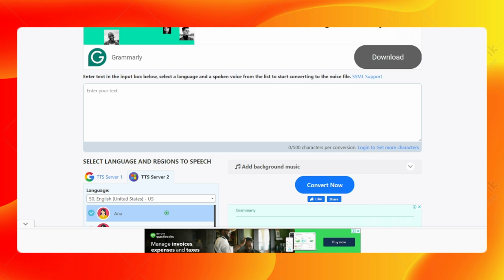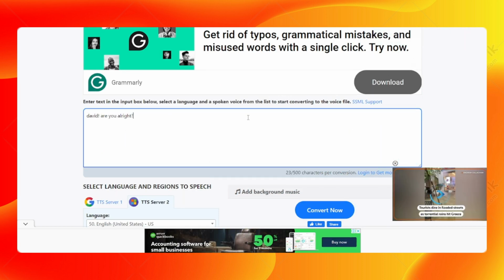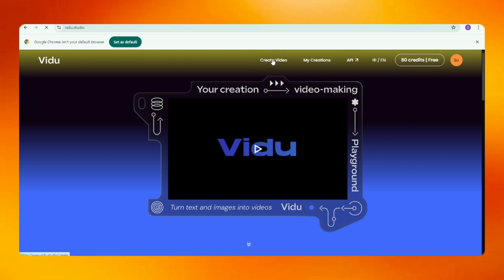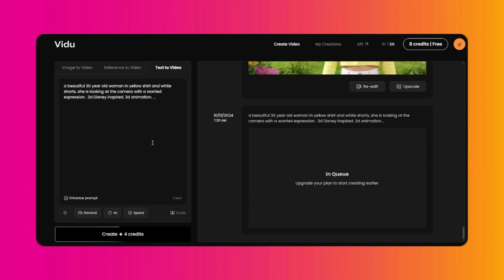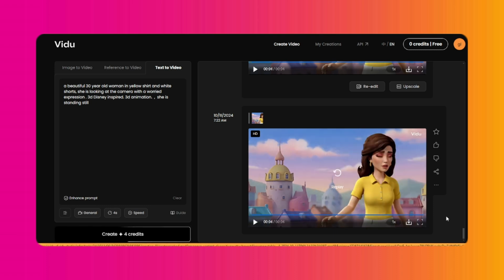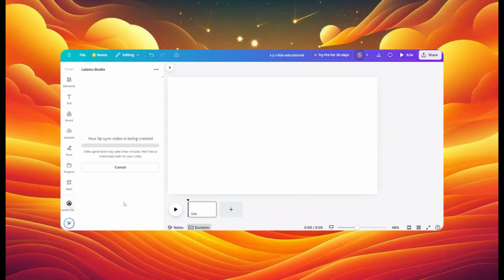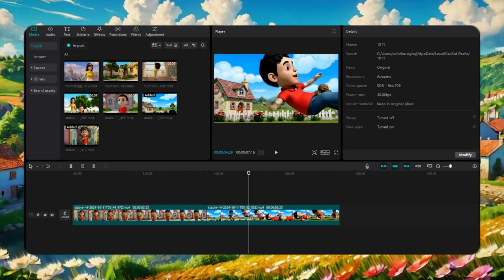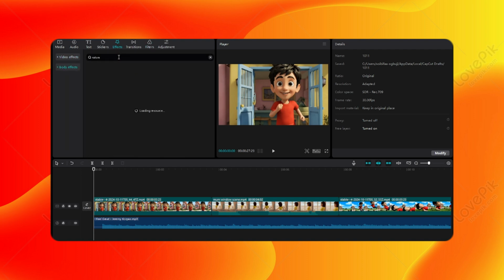How To Make 3D Cartoon Animated Videos With AI & Canva for FREE (Complete Tutorial)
Recommended NO 1 Make Money With AI System.

Grab your copy of the KDP Research Domination Course.
FREE For the first 100 persons.

The course is completely free but pls consider supporting the channel IF you can..😊Thank you.!.

Learn how to create stunning 3D cartoon animated videos for free using AI and Canva!

In this video, I'll show you how to use AI and Canva to create professional-looking 3D cartoon animated videos without any previous experience or technical skills required.

Here's what you'll learn in this video:

How to use AI to generate 3D models and animations
How to use Canva to create stunning visuals and animations
How to add sound effects and music to your videos
How to export your videos in high quality
This video is perfect for:

Join free WhatsApp group. Let's share Ai related  ideas and connect

HELPFUL RESOURCES AND TOOLS TO GET STARTED

Anyone who wants to create their own animated videos
Teachers, educators, and trainers who want to create engaging and informative videos for their students
Marketers and advertisers who want to create eye-catching videos to promote their products or services